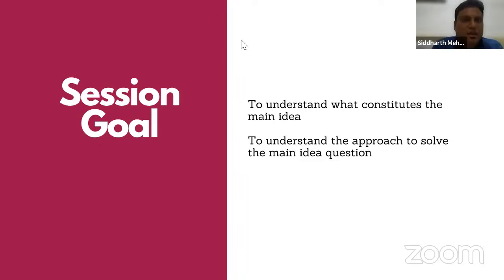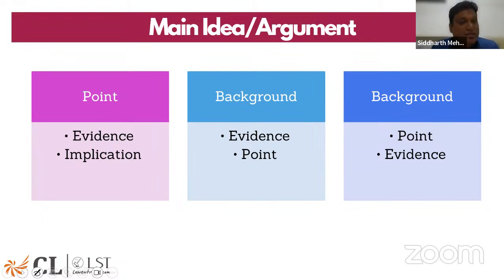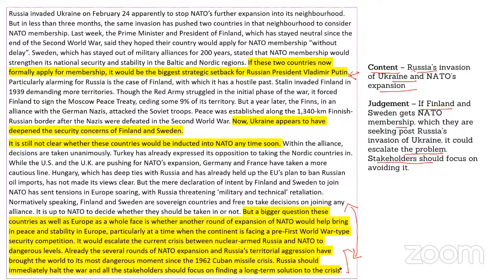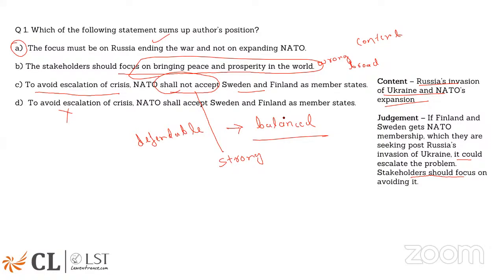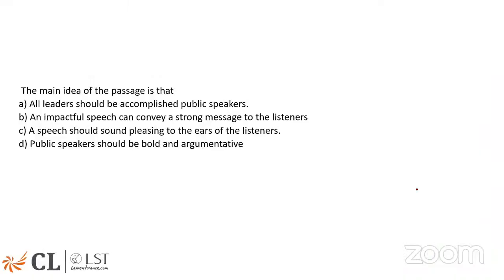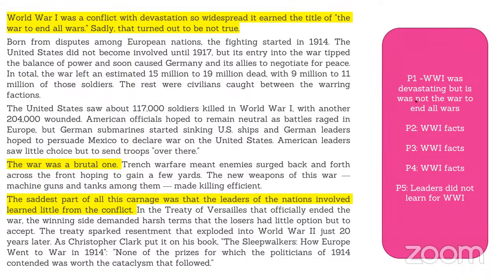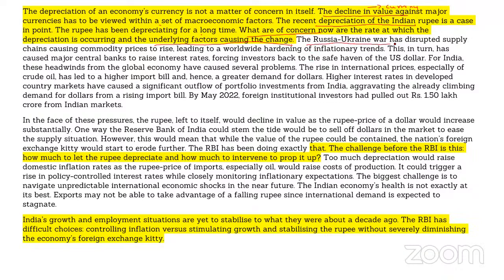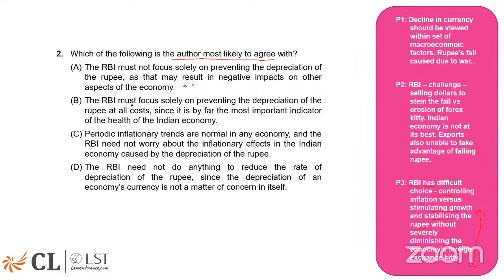How to improve Reading Skills for CLAT Exam | CLAT Strategy | CLAT Exam Preparation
Boost your Reading Skills to excel in the CLAT exam! In this session, we focus on effective strategies to enhance reading speed, comprehension, and accuracy—key skills for mastering the English and Reading Comprehension sections of the CLAT exam. Learn how to approach complex passages, retain information, and answer questions confidently, giving you an edge in your CLAT 2025 preparation.

In this session, you'll learn:
-Comprehensive analysis of previous year's English questions
-Effective strategies for tackling Reading Comprehension passages
-Techniques to master Grammar and Vocabulary questions
-Tips to improve your speed and accuracy in the English section

👨‍💻 Online classes:
(For students preparing for CLAT, AILET, & OLETs)
📌 CLAT 2025 Classic Premium Online (Plex) (For students preparing for CLAT & AILET within 1 year)
📌 Instagram (Follow us for the latest update)